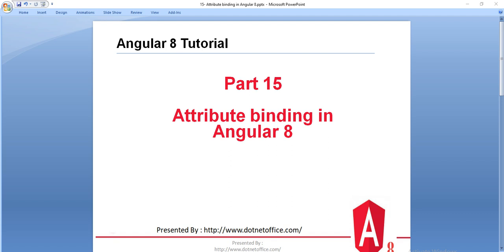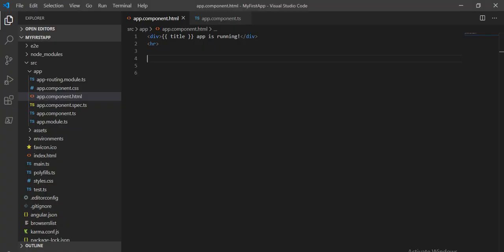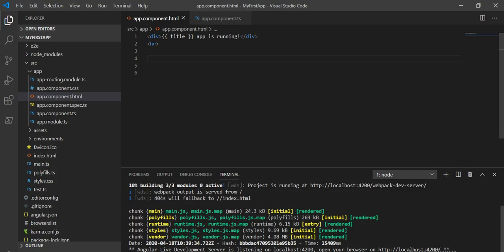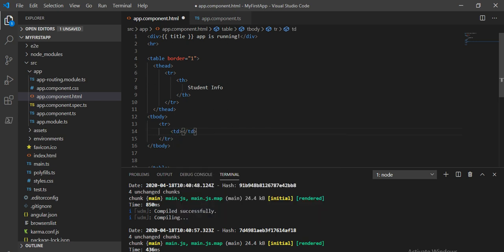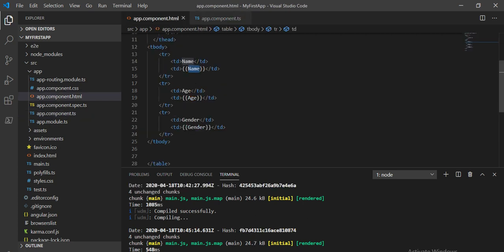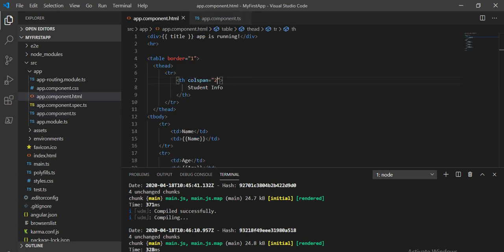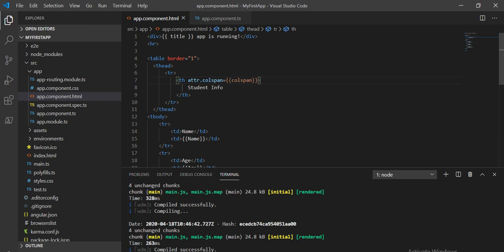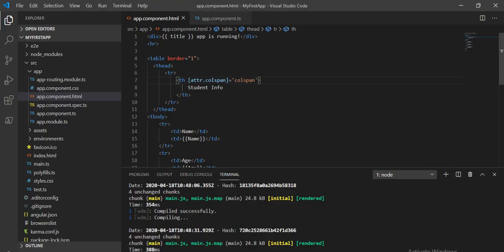Part 15 :Attribute binding in Angular 8 | Angular 8/12 Tutorial